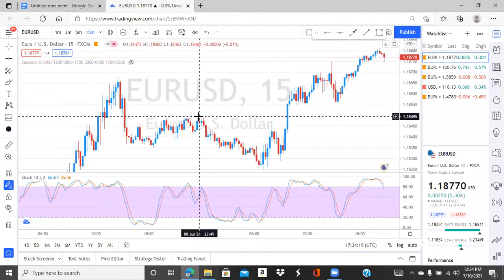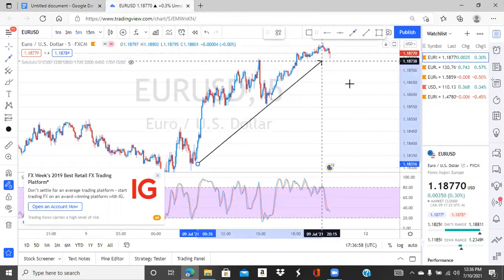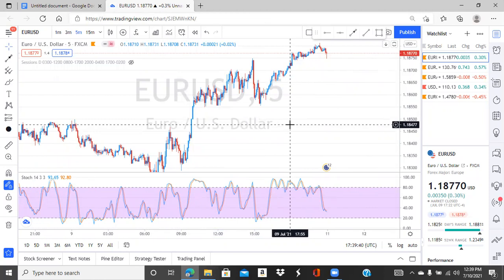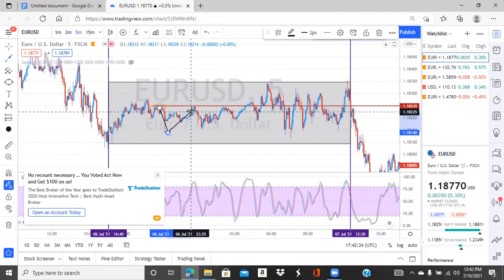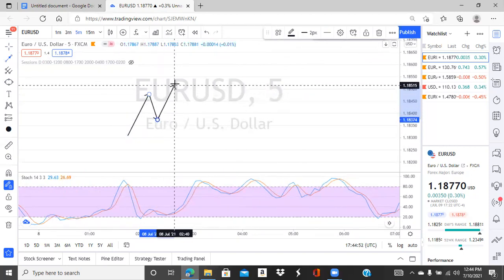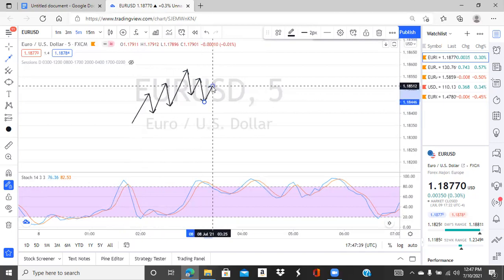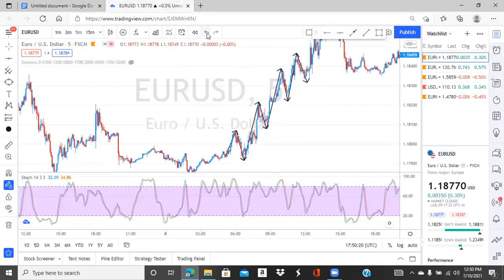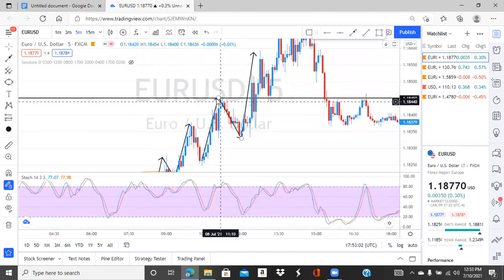Support and Resistance In Depth